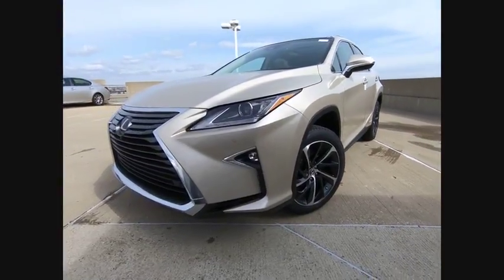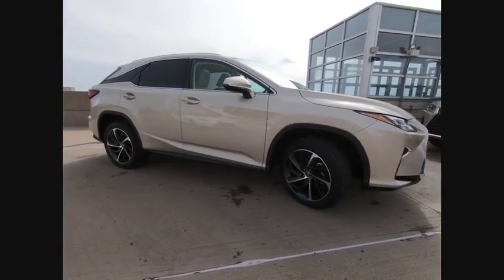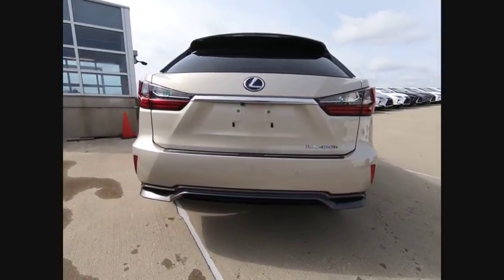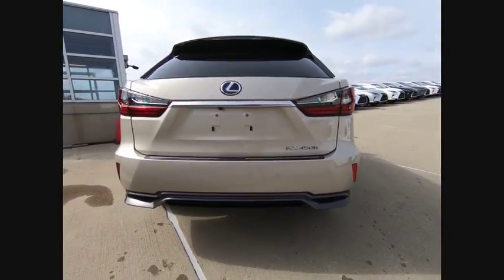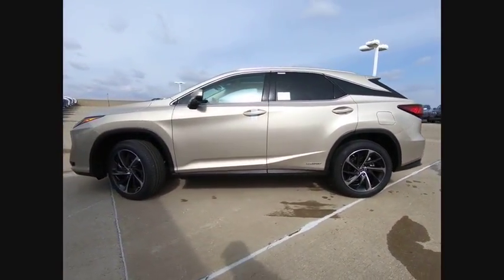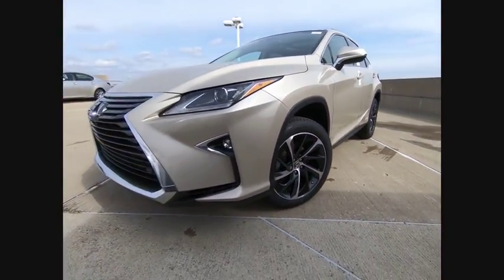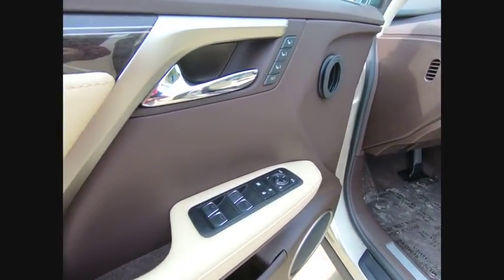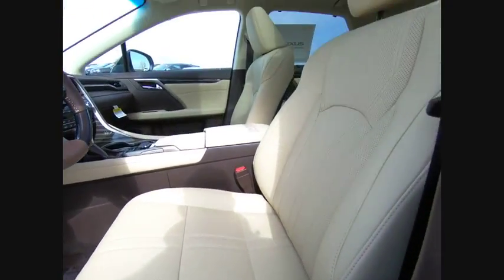2018 Lexus RX 450h Base Schaumburg IL 180597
2018 Lexus RX 450h Base

Woodfield Lexus
350 E. Golf Rd

BLIND SPOT / PANORAMIC MONITOR|COLD WEATHER PACKAGE|COLOR HEADS UP DISPLAY|TOUCH FREE POWER REAR DOOR|HEATED/VENTILATED FRONT SEATS|BI-LED HEADLAMPS|LUXURY PACKAGE|PANORAMIC MOONROOF|NAV W/ MARK LEVINSON AUDIO PKG|TOWING PACKAGE|DOOR EDGE GUARDS|ALL WEATHER FLOOR LINERS|ACCESSORY PACKAGE|NEW CAR PACK|DEALER SPECIALITIES